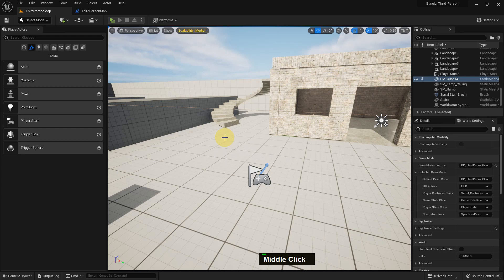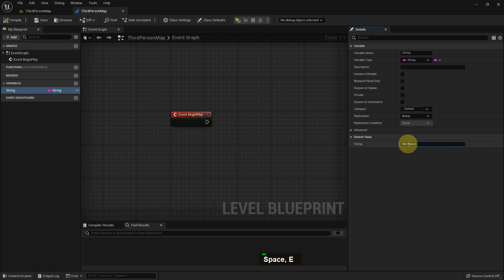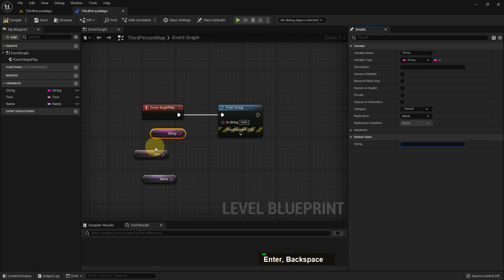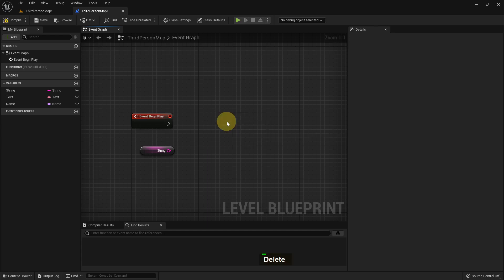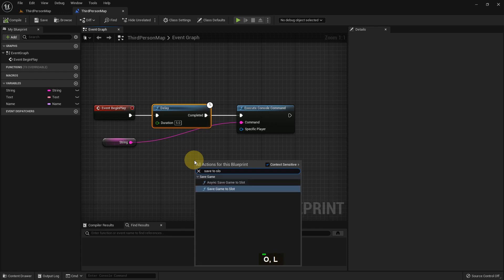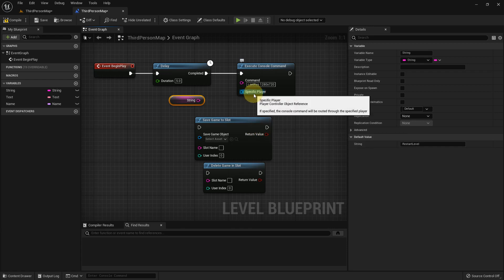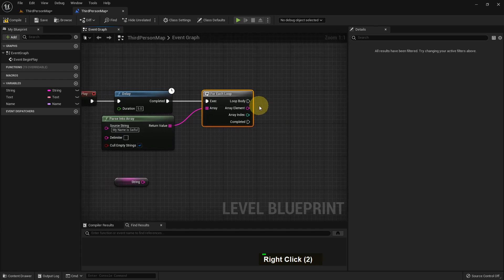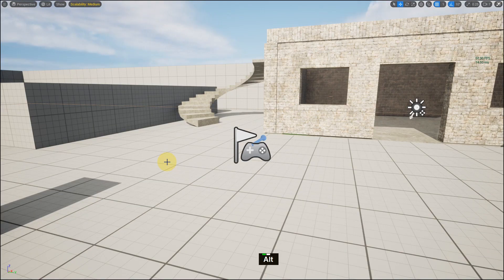String variable use in unreal engine 5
Hi, I will describe how to use String Variables in Unreal Engine 5. Please Check Asset here